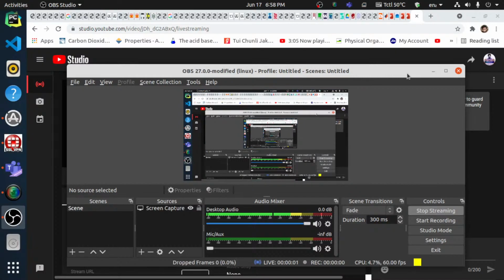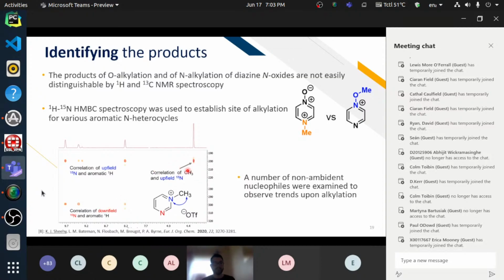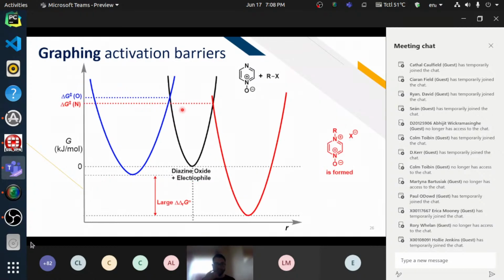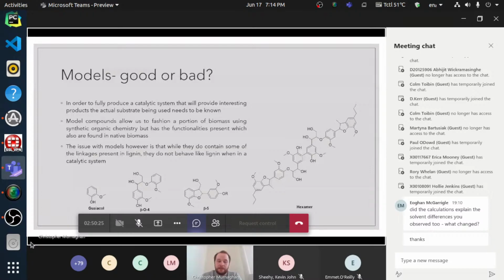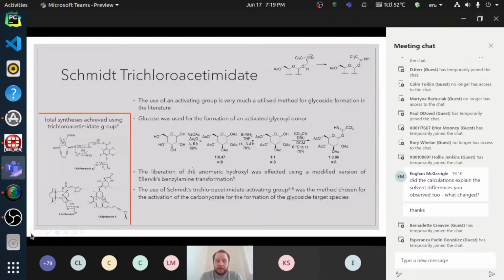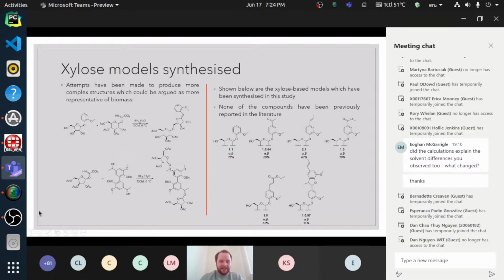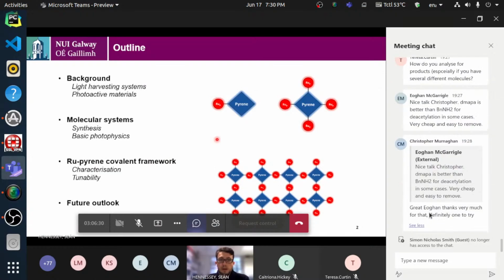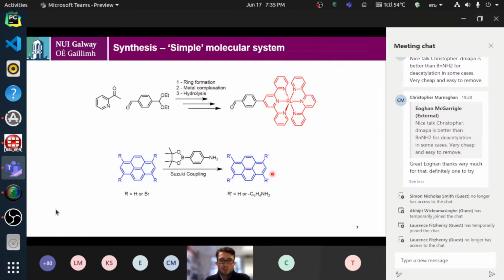chiralxxSD pubg Live Stream